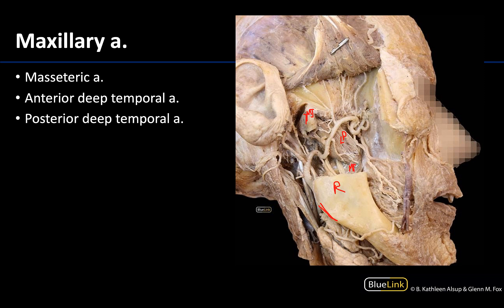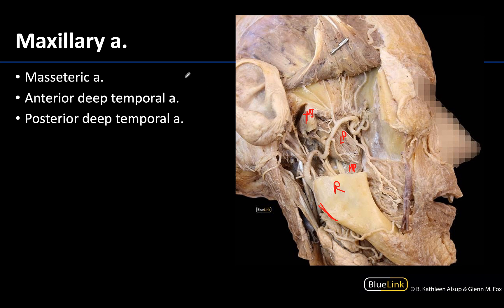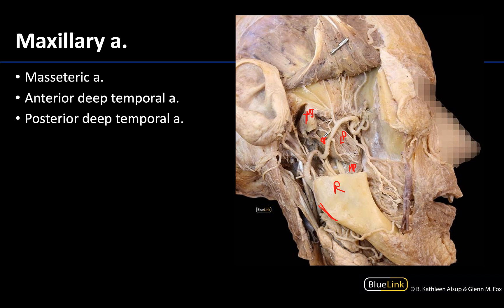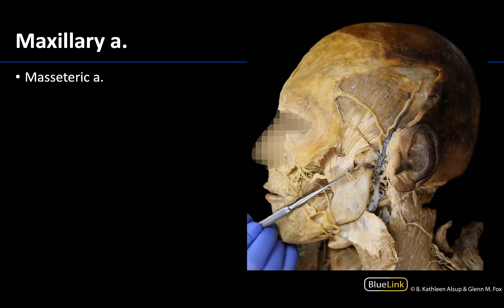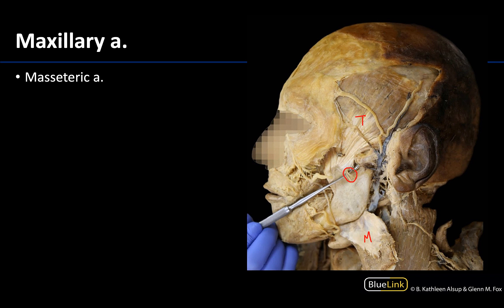Mastication - Arteries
Video describing tips to best identify the arteries associated with mastication in relation to the supplemental dissection videos for the DENT 545 Dental Head and Neck Anatomy course at the University of Michigan.